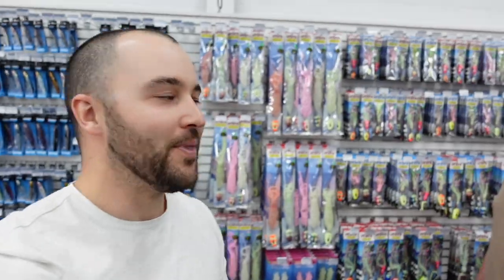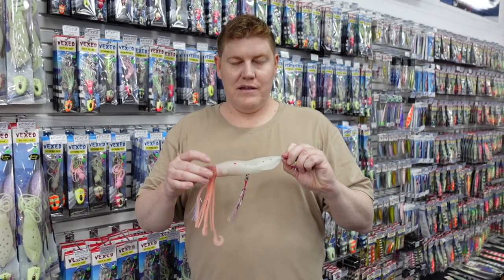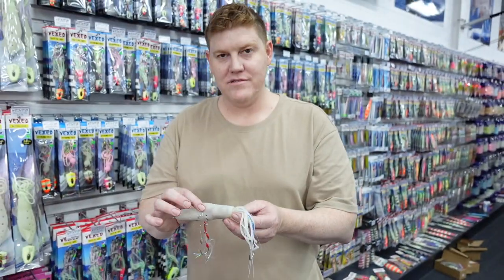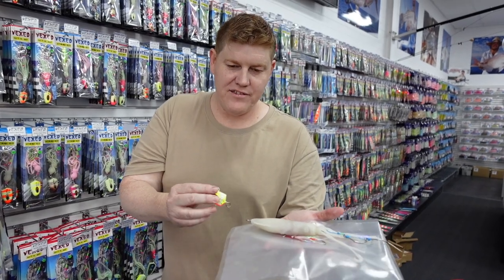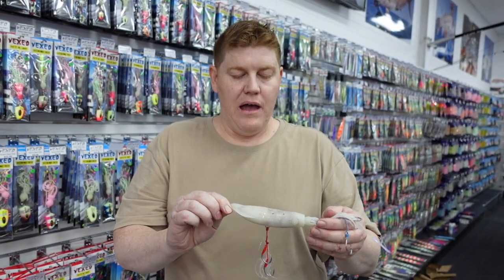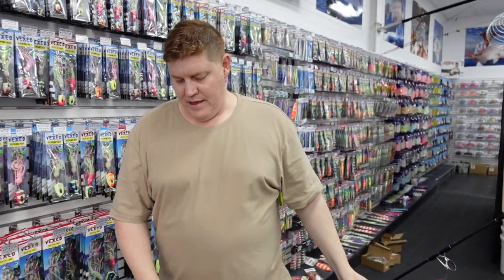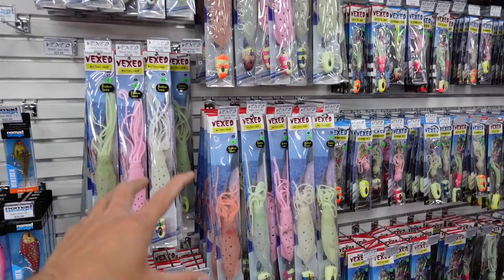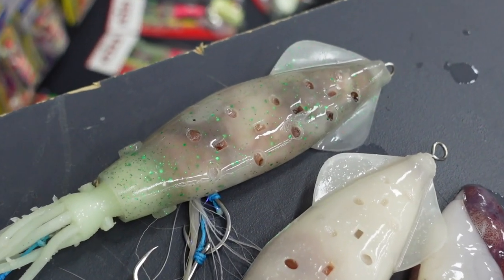The latest innovation in hybrid fishing lures! Vexed Bottom Sack 101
The all new Vexed Bottom Sack has hit the water and judging from all previous Vexed products, it is bound to be a winner! In this video we catch up with Paul from Vexed Fishing to go through the new Vexed Bottom Sack, how to use it, how to stuff it and how he came up with the idea.